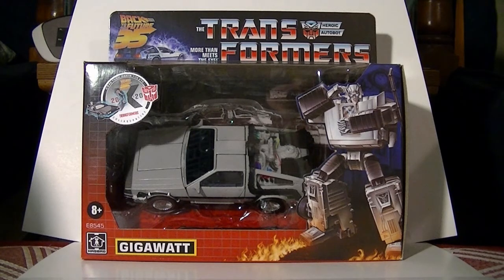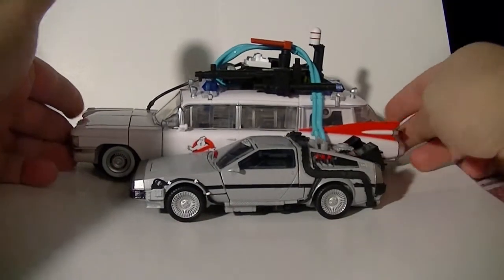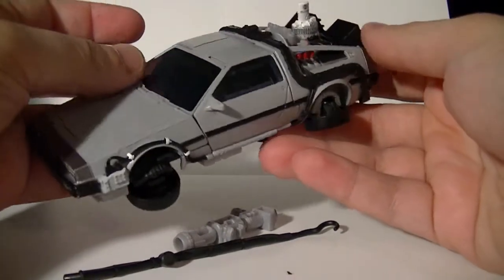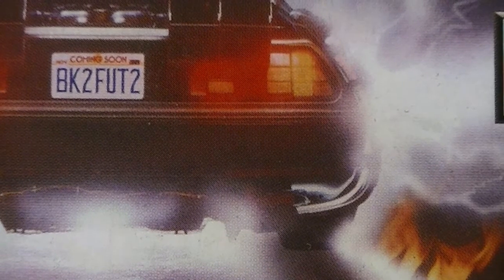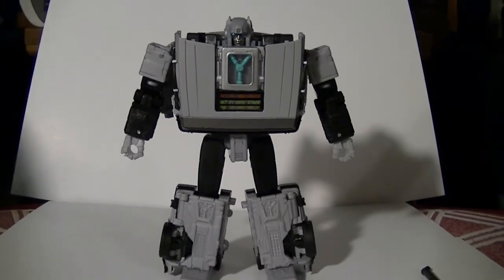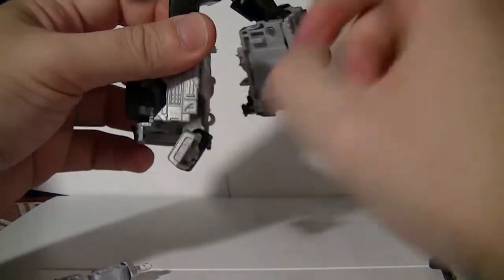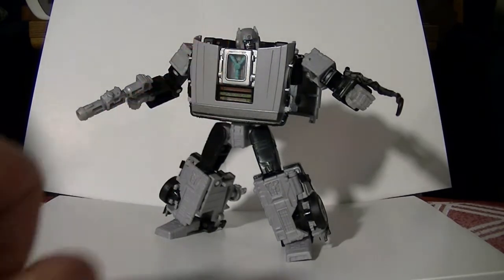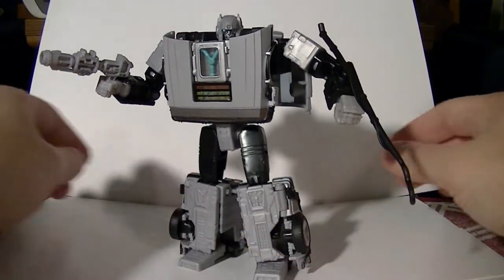Wakeangel2K1 Gigawatt transformers crossover review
I hoped to have this video up for Halloween, you know, since it's basically a transformer dressed up in another franchise, but the darn video took nearly 3 hours to transfer and render.